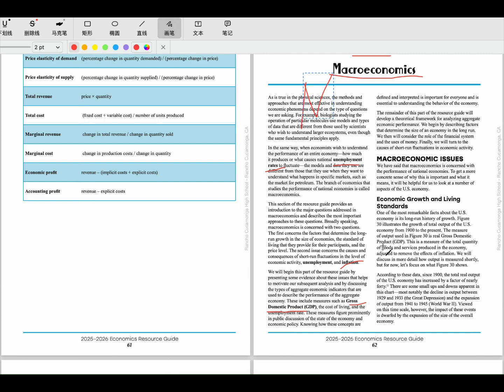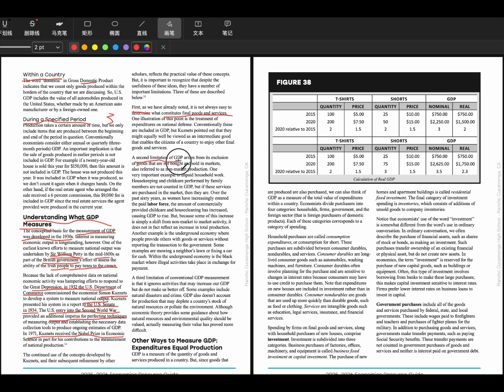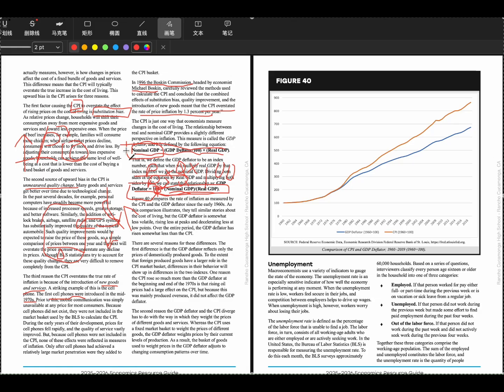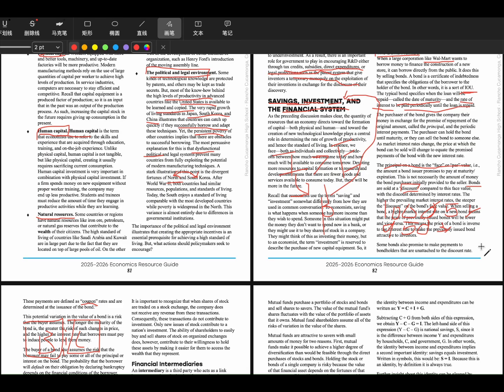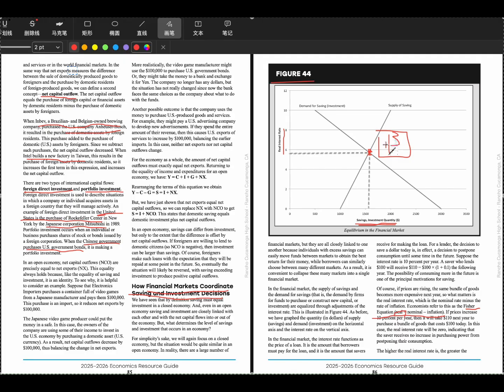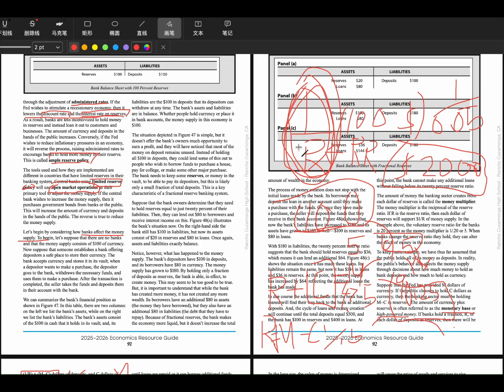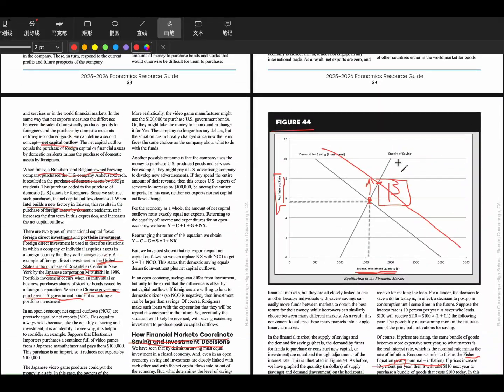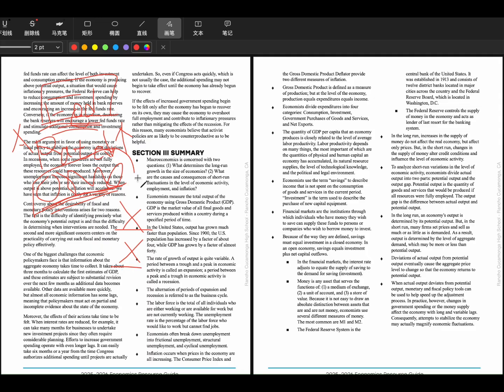Section Three Explanations